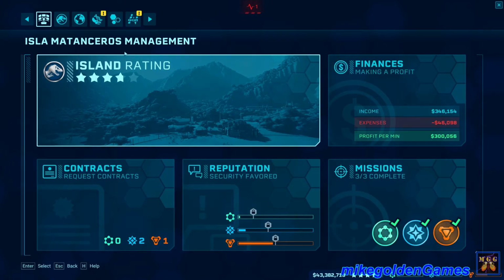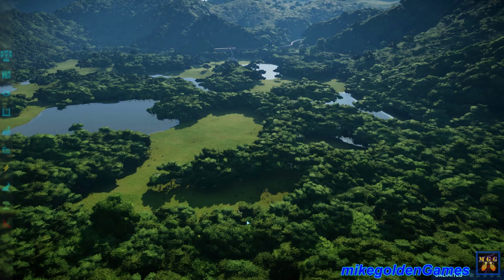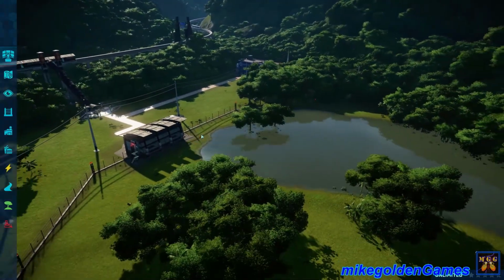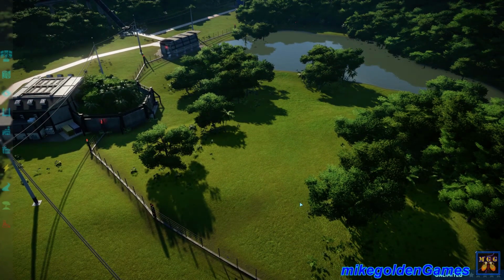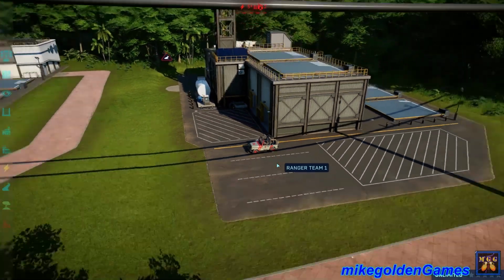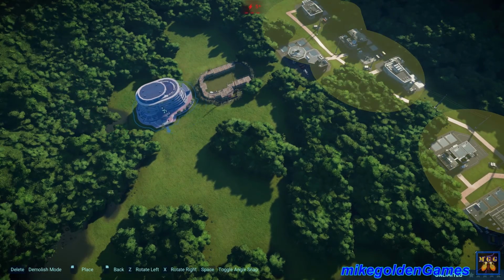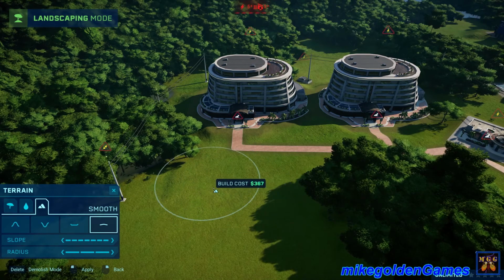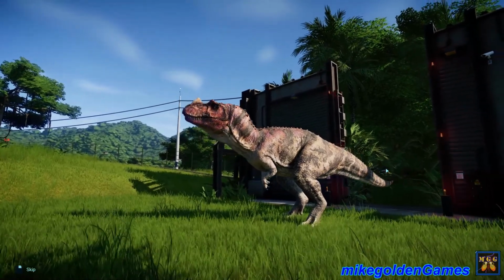Opening Isla Nublar | Jurassic World: Evolution Episode 5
This episode of Jurassic World: Evolution is subscriber requested by my old boss, Nikki!  So we open up a new park on Isla Nublar, or in other words, the original island Jurassic Park first opened on.
So today is the day ToysRUs closes down for good.  This morning I went into my old work place to see how everyone is doing and to just say our last good buys to the place.  It is very sad to see ToysRUs go, as it has been around for 70 years.

Ok so now onto this episode of Jurassic World.  Now that we opened up Isla Nublar, I built up a new enclosure and also built some new hotels, and other tourist attractions.  Isla Nublar is more of a free build island compared to the other four maps.  In this island, you have unlimited funding and can do more sandbox style things, as in change the time of day and weather any time you want.  Also we are playing with the latest update that include the new Jurassic World: Fallen Kingdom DLC.
1080p at 60fps.

If you are feeling generous and would like to support me, here is my donations / tips page: